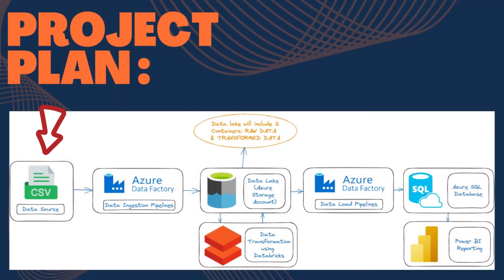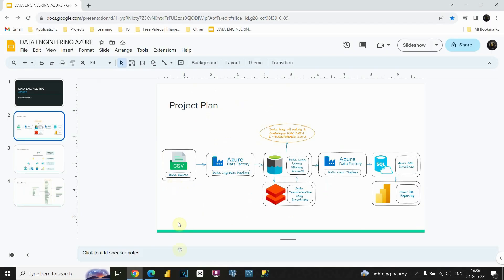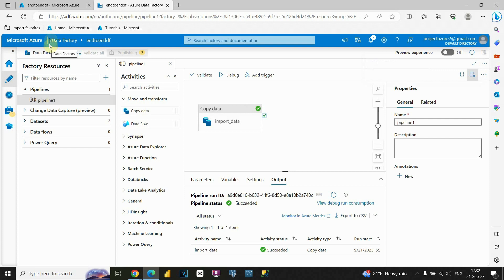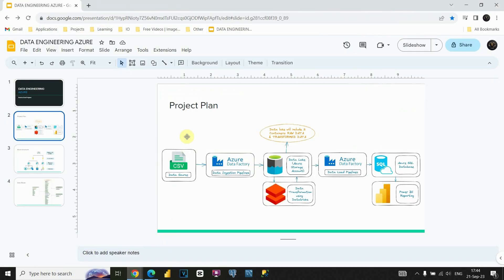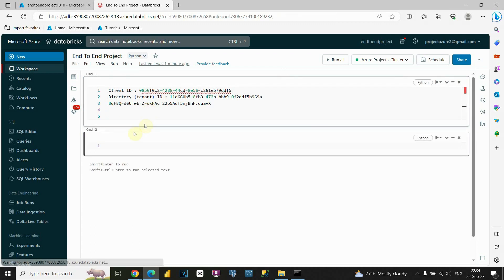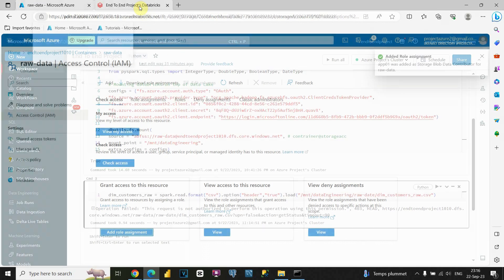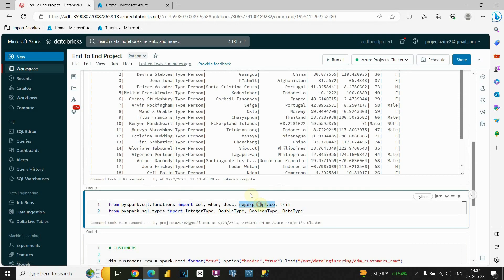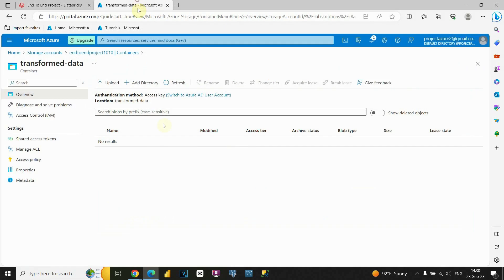Complete Azure Data Engineering Project | Data Factory | Data Lake | Databricks | Azure SQL Database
Data Tutorials:

Data Engineering Project on Azure
In this video you will be able to see complete Data Engineering project on Azure from start to end.

This project will cover:
- Azure Portal Introduction
- Azure Resource Groups Introduction
- Azure Data Lake Introduction
- Creating Data Lake Containers
- Data Ingestion process using Data Factory
- Creating ETL pipelines using Data Factory and Data Bricks
- Importing, Cleaning & Transforming and Exporting data using Data Bricks [Spark]
- Mapping Data Using Data Factory
- Creating Azure SQL Servers and Databases
- Importing Data into Database using Data Factory
- Connecting Azure SQL Database to SSMS [SQL Server Management Studio]

What is the Azure portal?
The Azure portal is a web-based, unified console that provides an alternative to command-line tools. You can manage your Azure subscription with the Azure portal. Build, manage, and monitor everything from simple web apps to complex cloud deployments.

With the Azure portal, you can manage your Azure subscription using a graphical user interface. You can build, manage, and monitor everything from simple web apps to complex cloud deployments in the portal. The Azure portal is designed for resiliency and continuous availability.